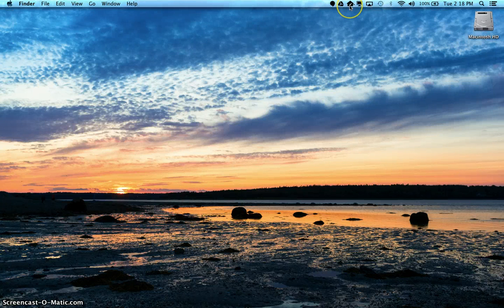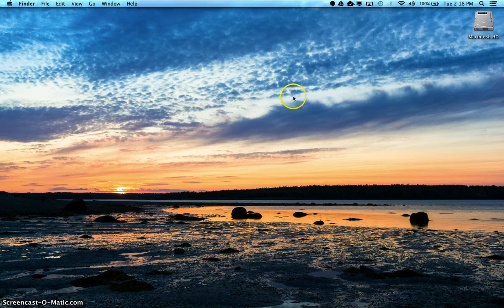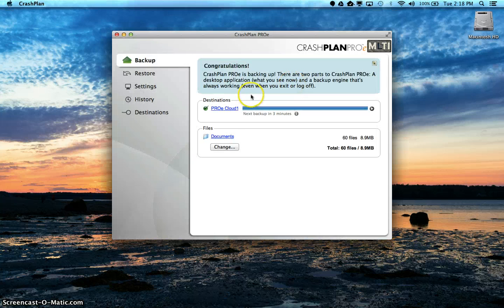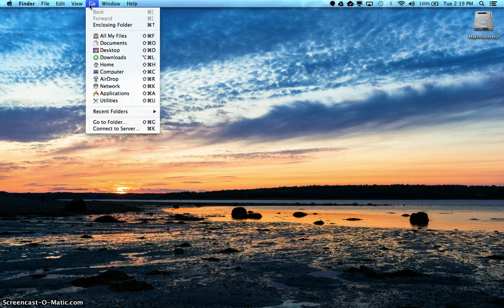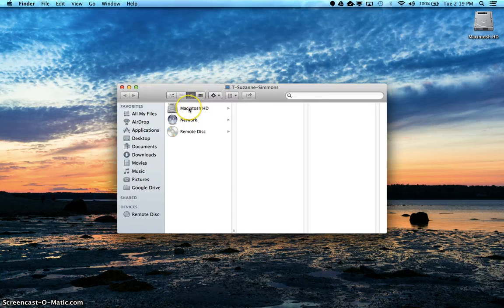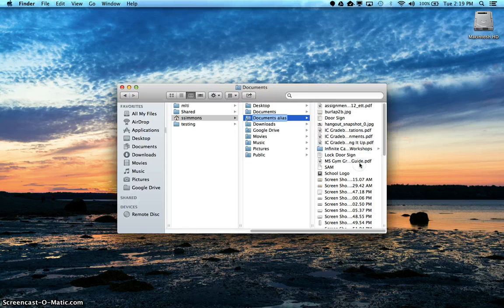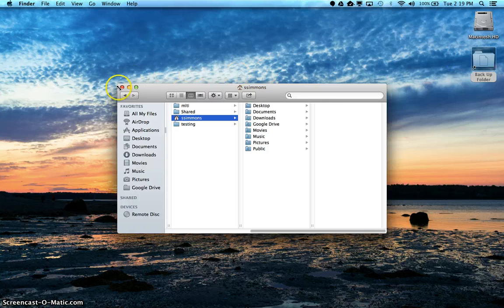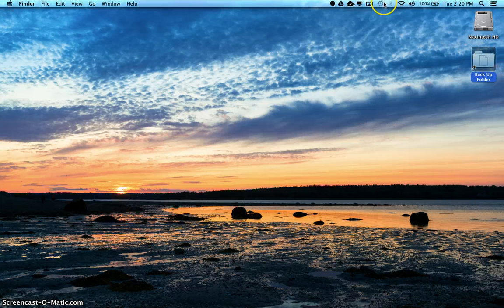Creating a Documents Alias